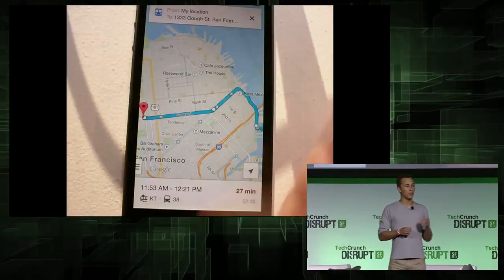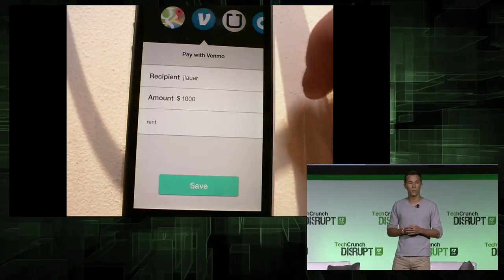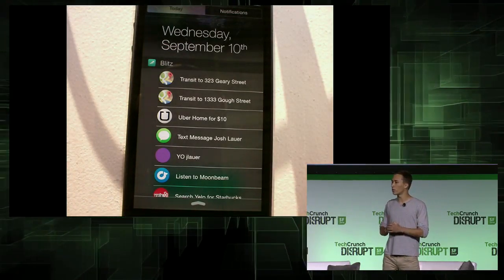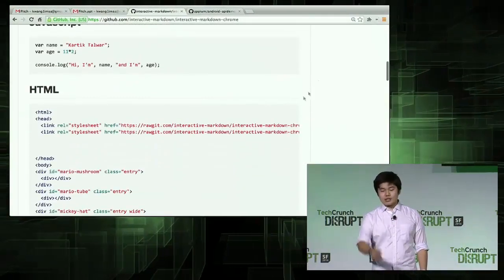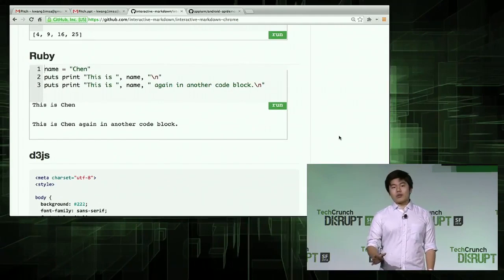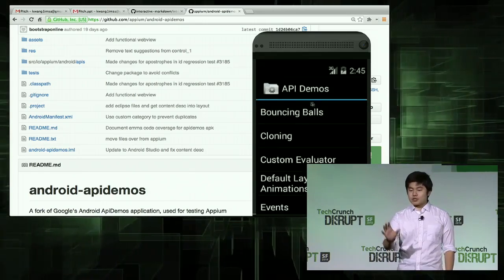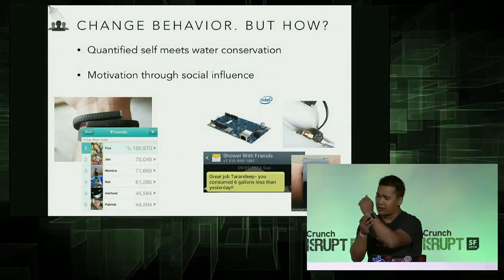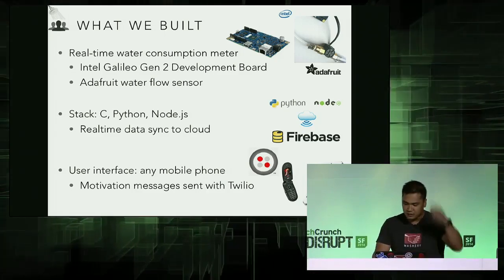Hackathon Highlights | Disrupt SF 2014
TechCrunch presents the top three teams from the Disrupt SF Hackathon: Blitz, Interactive Markdown, and winner Shower With Friends.

TechCrunch Disrupt is one of the most anticipated technology conferences of the year. From September 8th - September 10th, TechCrunch TV will be airing exclusive coverage from Pier 48 in San Francisco. Disrupt SF has an all new slate of outstanding startups, influential speakers, and celebrity guests.